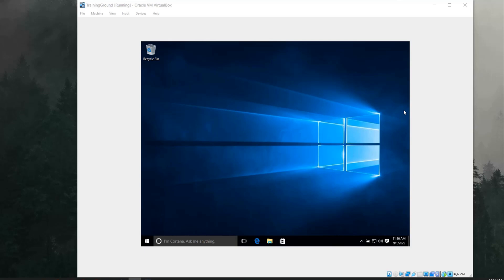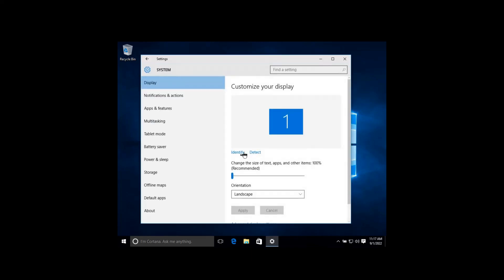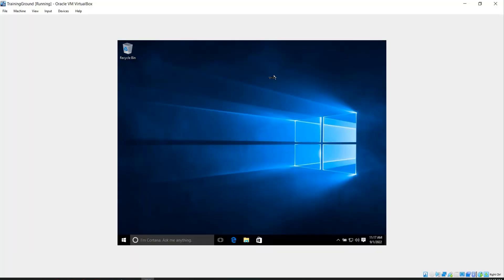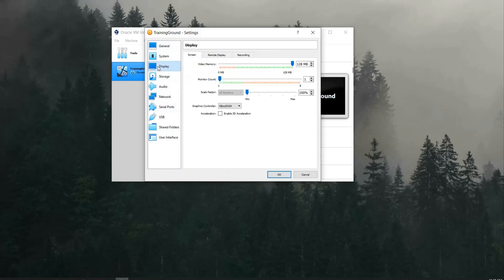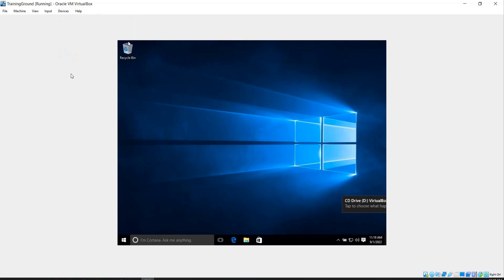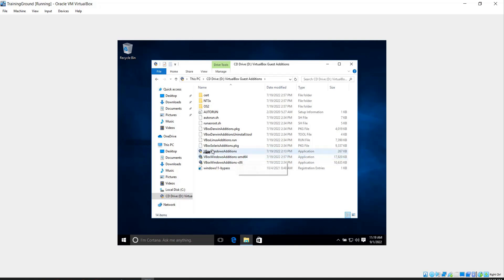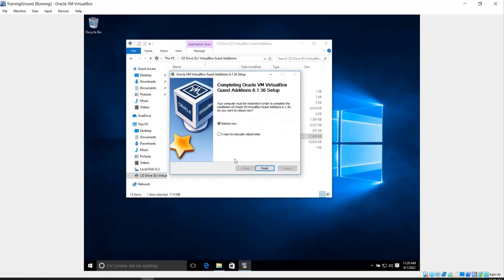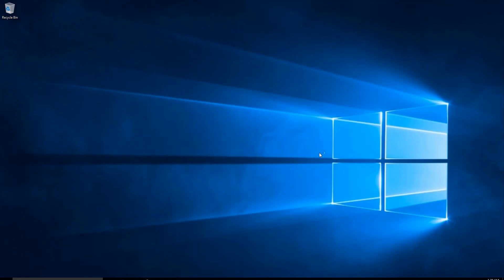How to set VirtualBox in Full Screen Mode (under 2 minutes)| 2022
VirtualBox is  great but there is an issue with it when you install any operating system, it will run in a  small square box. You can maximize the window but the resolution remains the same.

In this guide, you will learn, how to run VirtualBox on Full Screen without any hustle, you will also be able to resize the window and the screen will automatically adjust.

Watch the video till the end and let me know what you think about it. Provide improving feedback if you have something to share.

CONTENT:
0:00   ⏩  Intro
0:39   ⏩  Fullscreen trick
2:37   ⏩  End Screen

Be a SQL HERO!